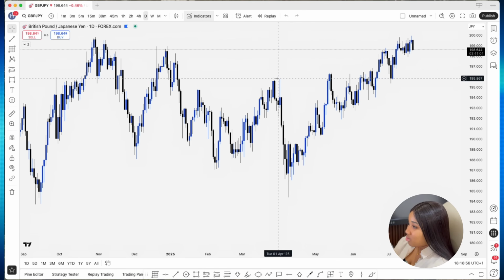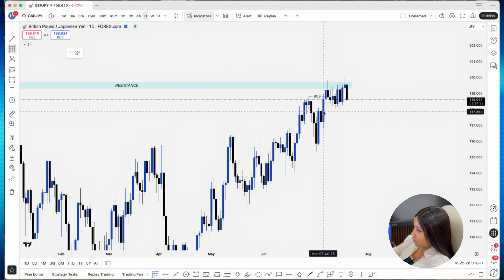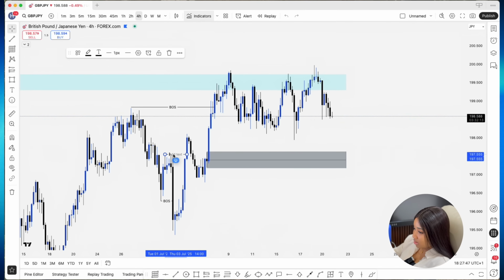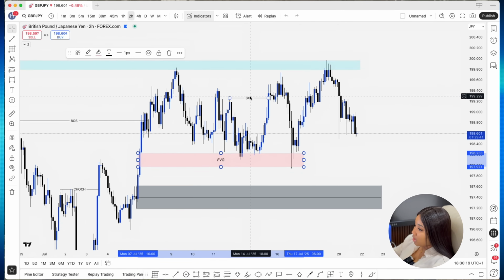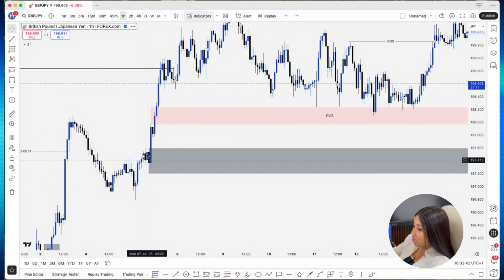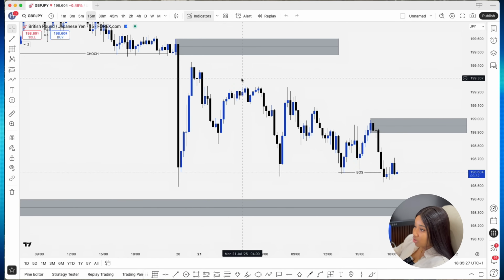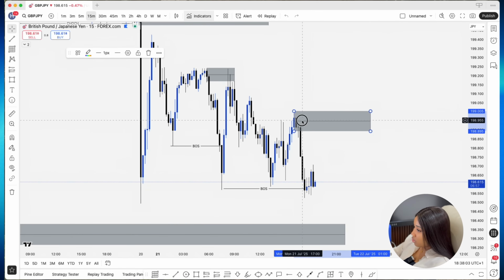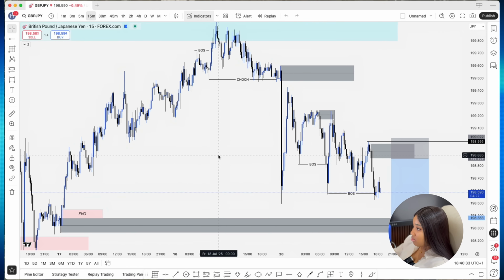THE REAL SECRET STAYING AHEAD OF MARKET USING TOP DOWN ANALYSIS (by hcnfxacademy)